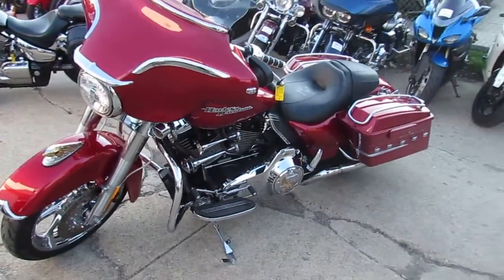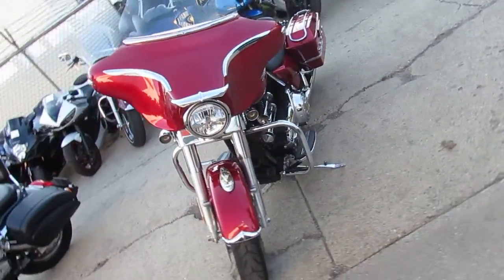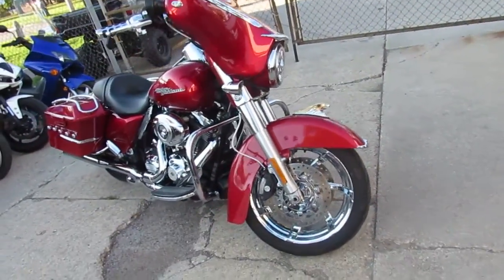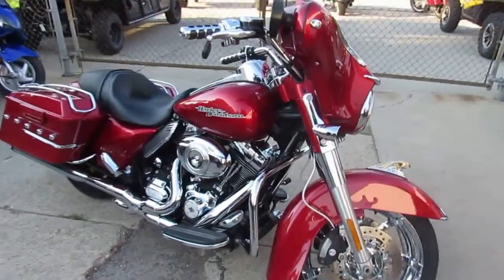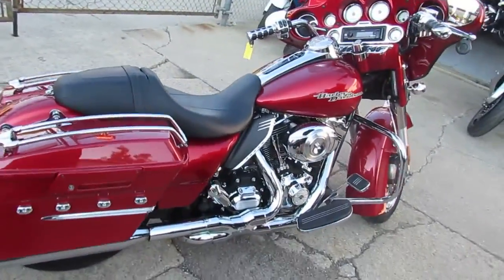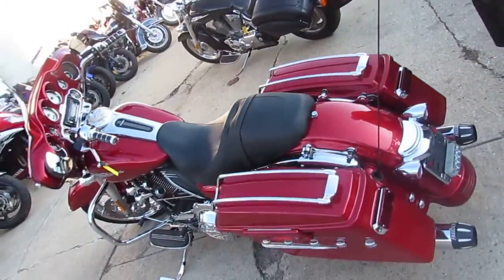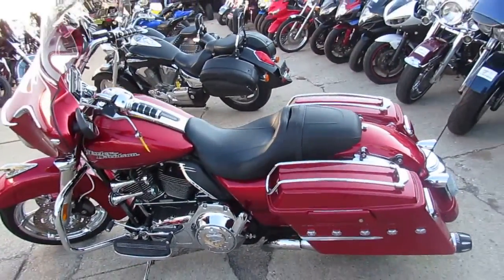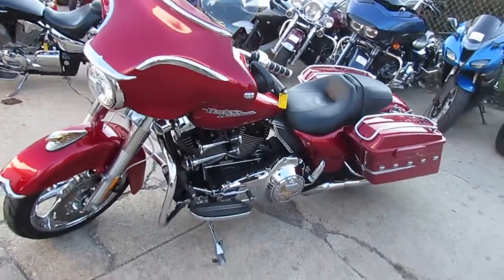2012 Harley Davidson Street Glide FLHX U2899